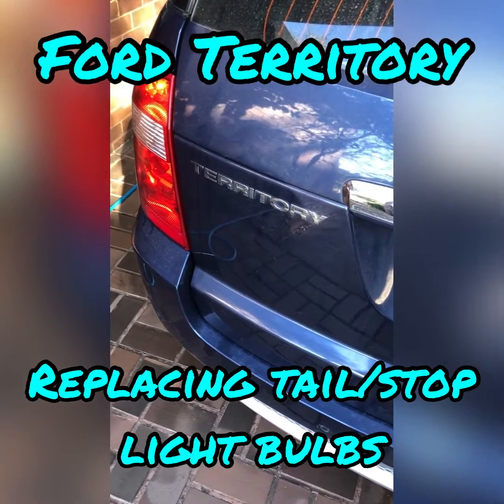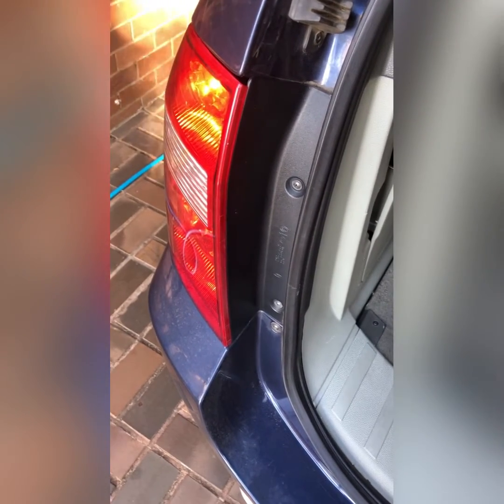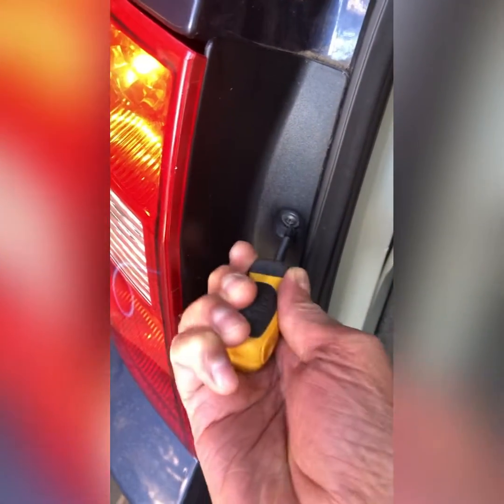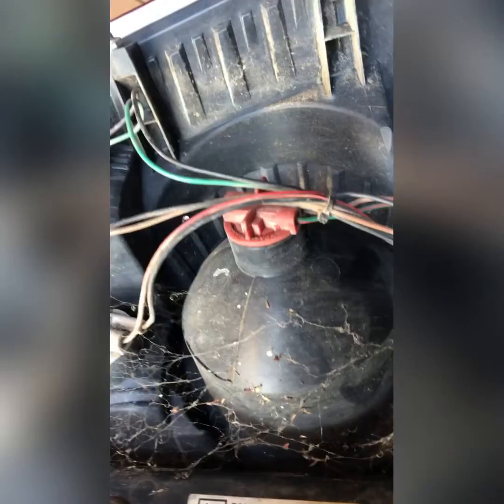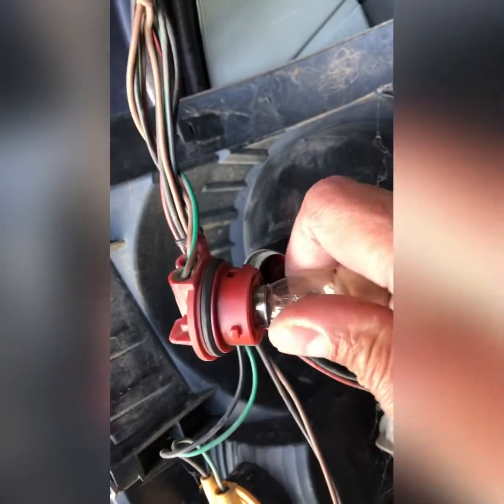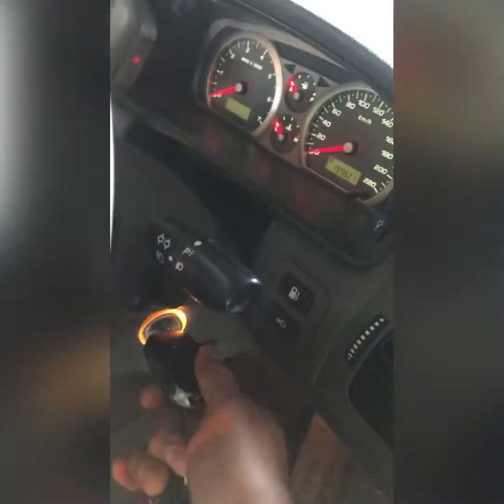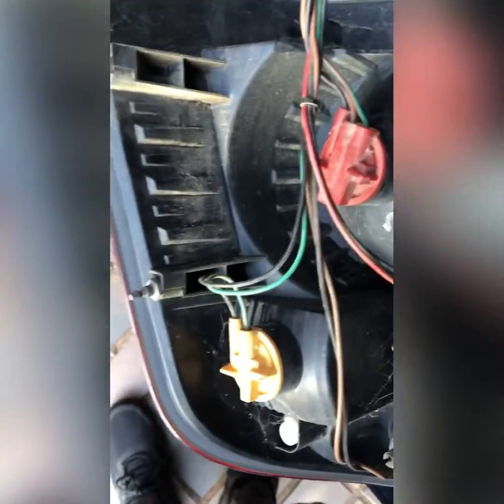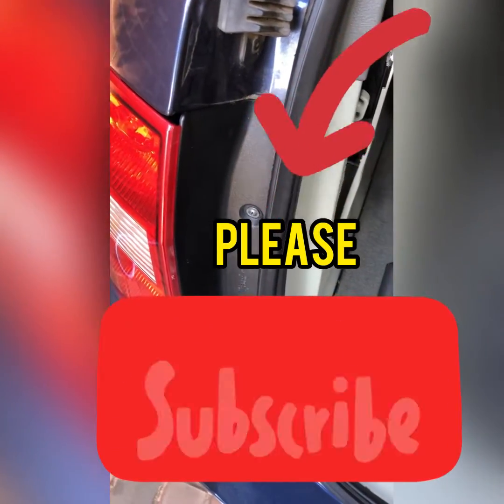Replacing tail & brake light bulbs on a Ford Territory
This is a video on how to replace the tail lamp or light bulbs on a 2008 Ford Territory. In this video I only do the tail/brake light bulbs.